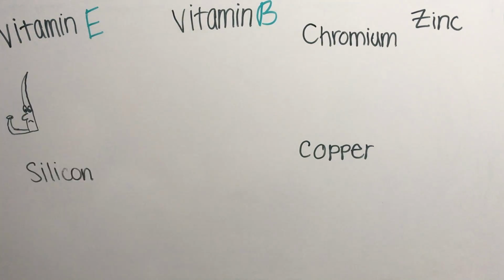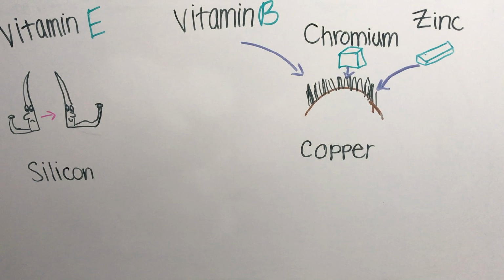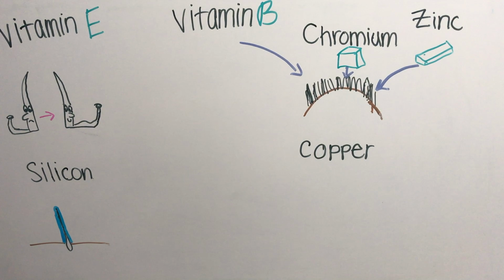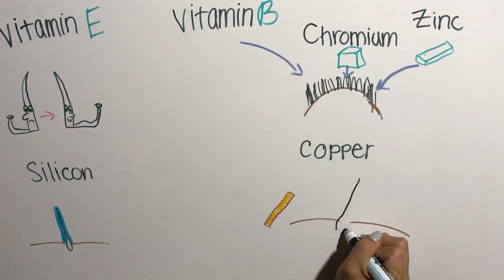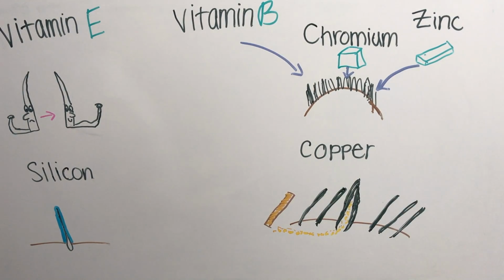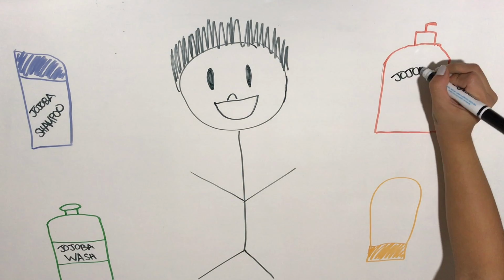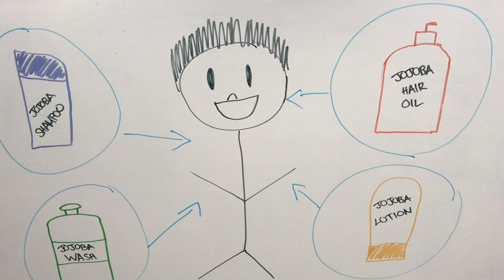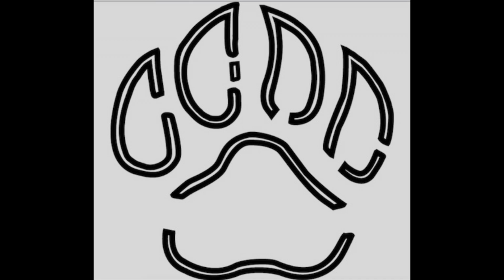BBS: Not Just an Oil | Jojoba Oil's Hidden Secrets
Get Behind Bearriks Science and discover Jojoba Oil's hidden secrets!

We get in depth with one of our natural ingredients included in both our Natural Creme and Wax.

Learn and be more confident in your overall health!